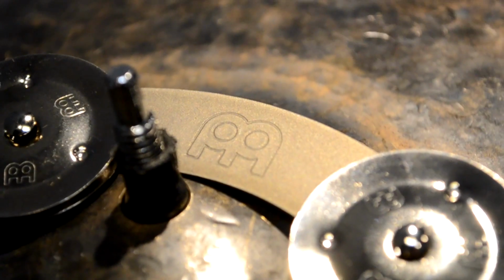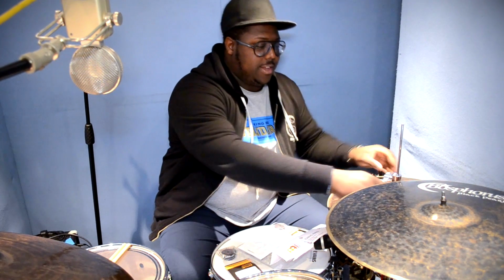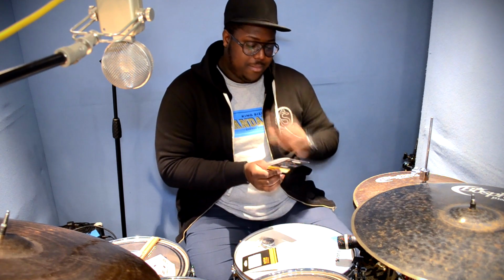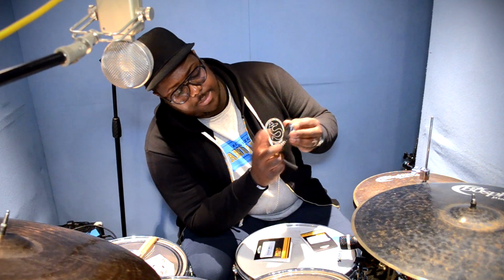Meinl Ching Ring, Bacon Sizzler and ProMark Cymbal Accessories on Kwesi's Corner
Want your cymbals to sound extra sizzly without having to drill rivet holes? Some of these accessories might be the answer! Keep watching to see what Kwesi makes of these interesting bits and bobs.

Meinl Ching Ring | 1:59
Meinl Bacon Sizzler | 3:37
ProMark Sizzler | 5:26
ProMark Rattler | 5:51